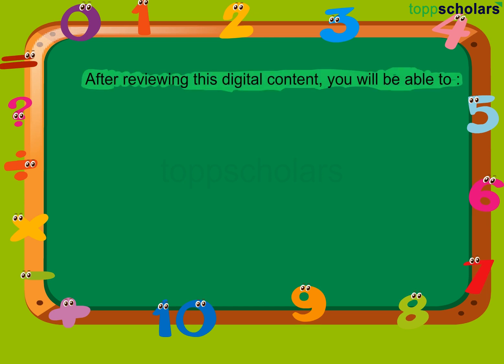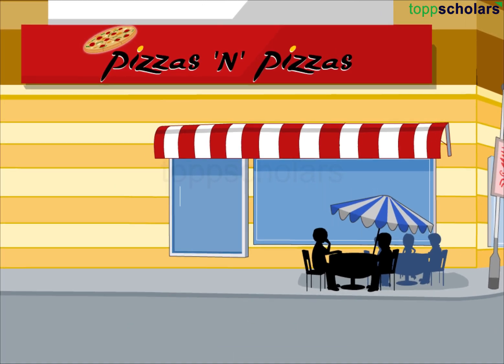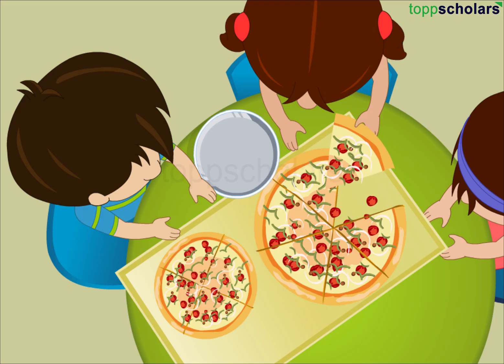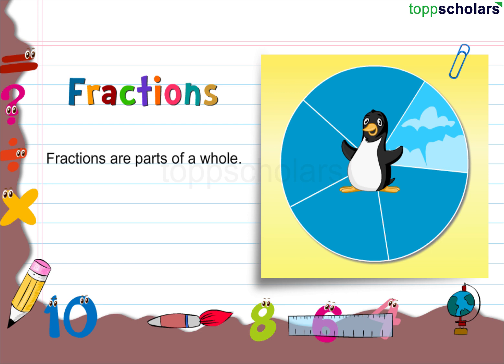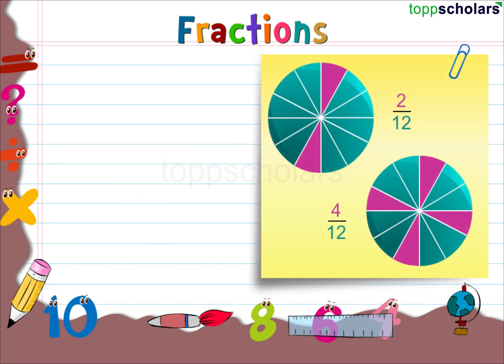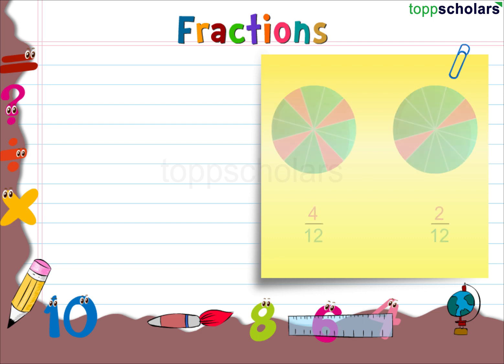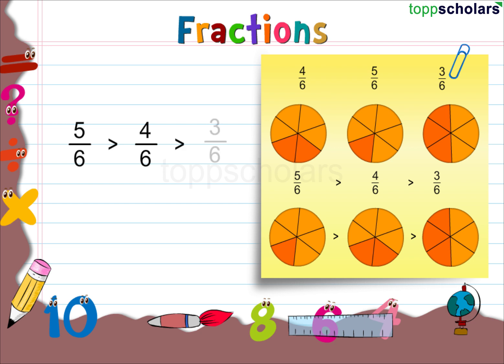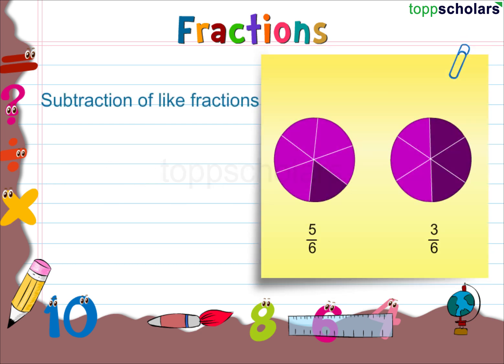Fractions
Fractions are very important part of algebra, Especially adding and subtracting fractions can get tricky. So let us understand the world of fractions with simple day to day examples with Toppscholars.

Or